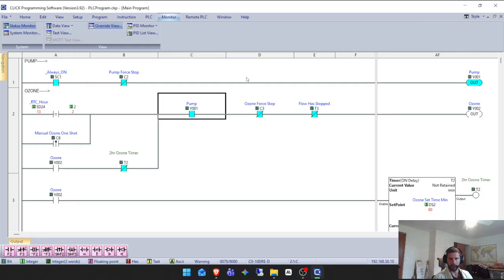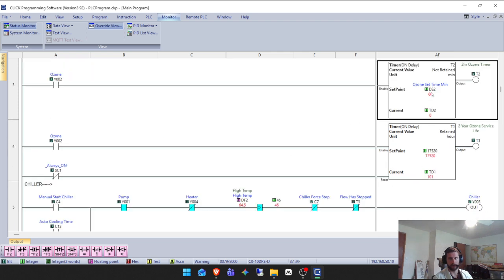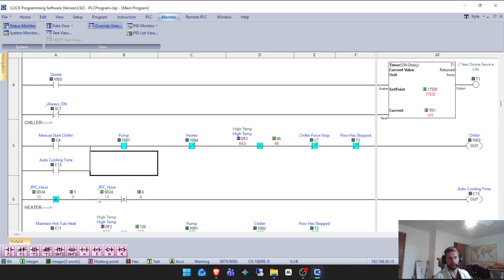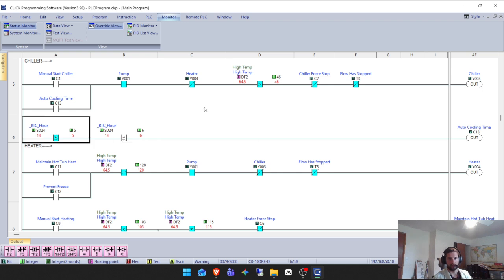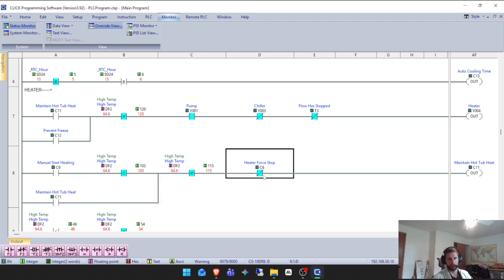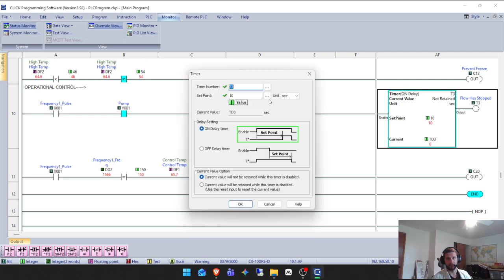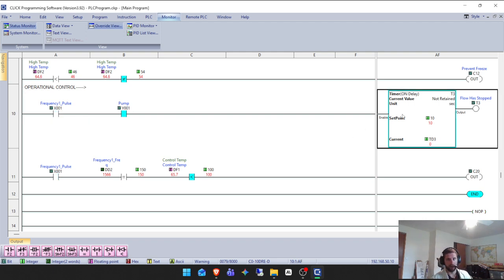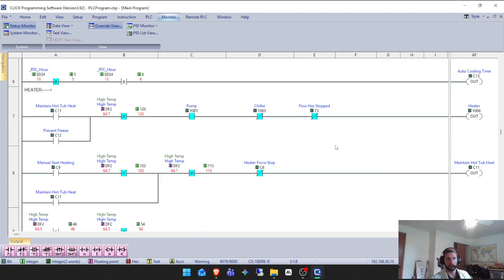How to Weatherproof Your Cold Plunge Hot Tub Year-Round Effortlessly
Keeping your cold plunge hot tub running flawlessly through every season doesn't have to be a constant battle. In this video, we walk you through a smart software solution that fully weatherproofs your outdoor cold plunge setup with minimal maintenance and a truly hands-off approach. Whether you're facing freezing winters or scorching summers, this system keeps your cold plunge hot tub bulletproof all year long.